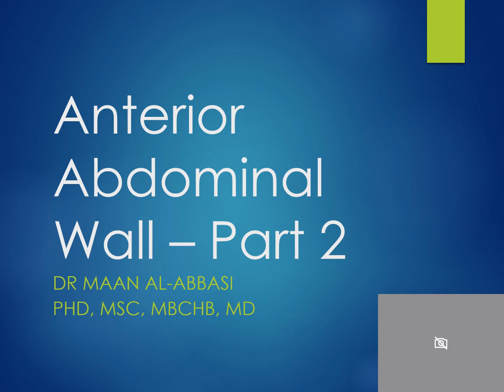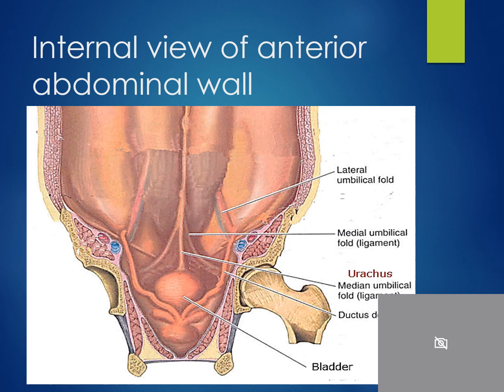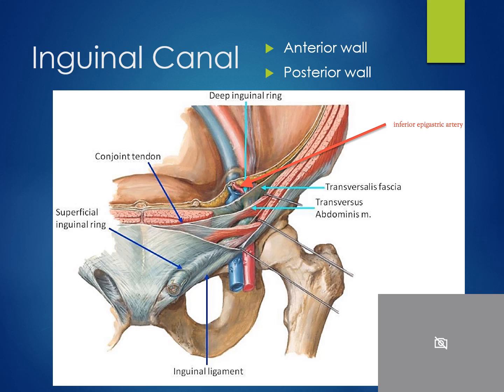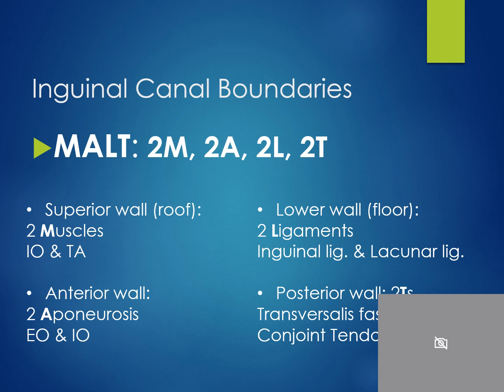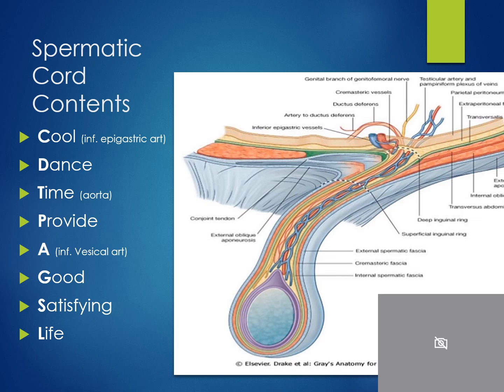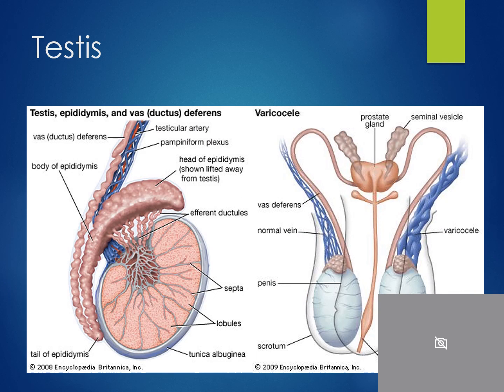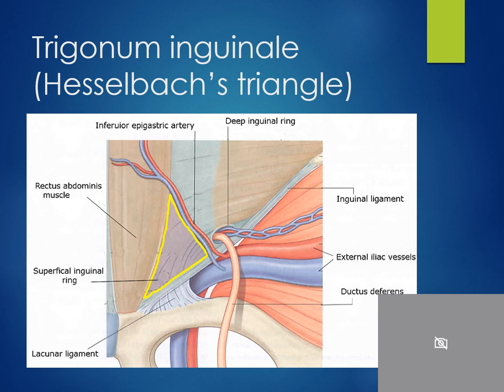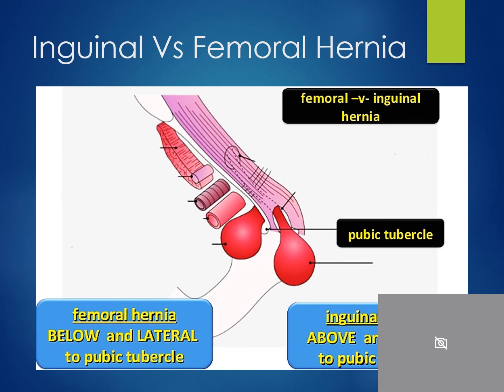Anterior Abdominal Wall – Part 2